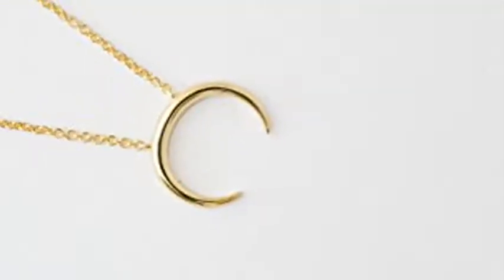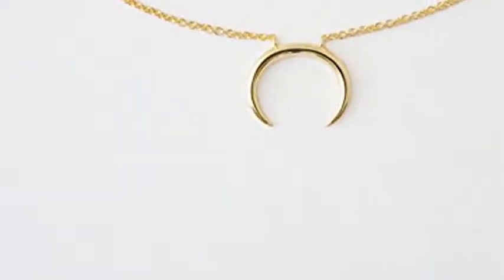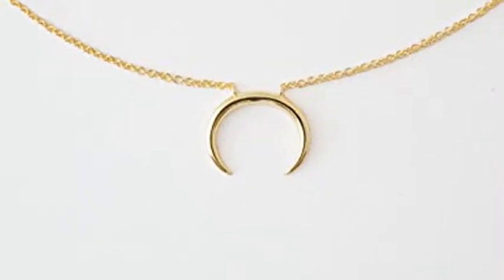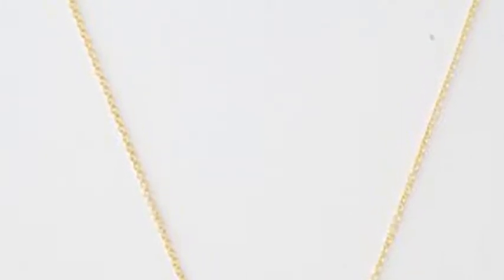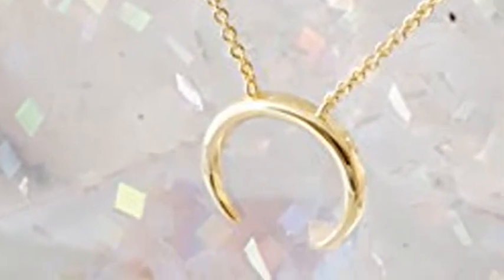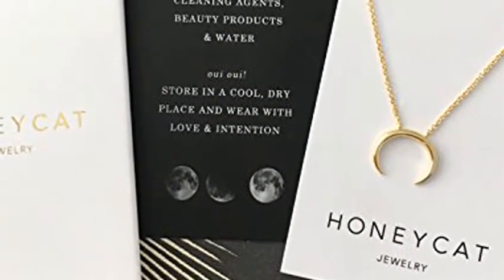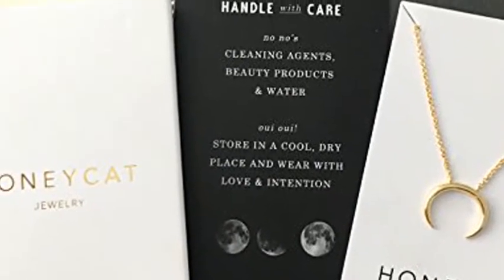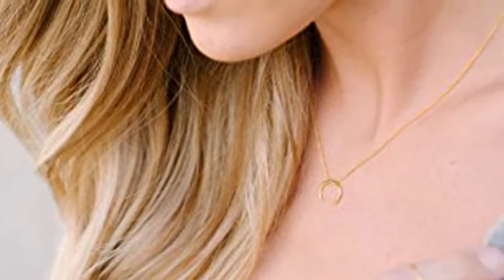HONEYCAT Tiny Crescent Horn Necklace in 24k Gold Plate | Minimalist, Delicate Jewelry (Gold)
I will be making loads of videos on various products.